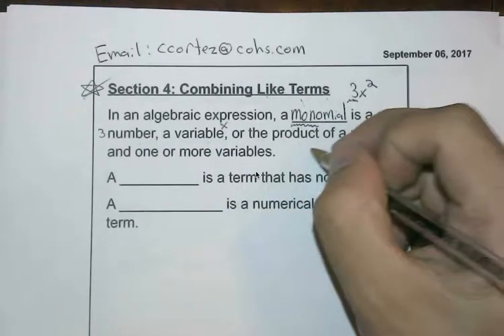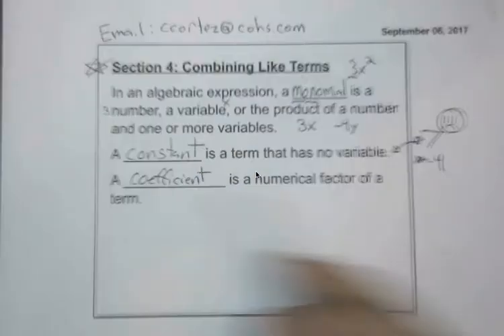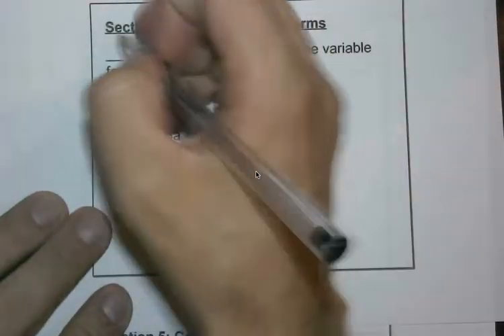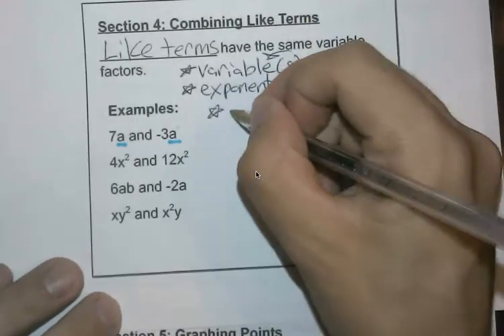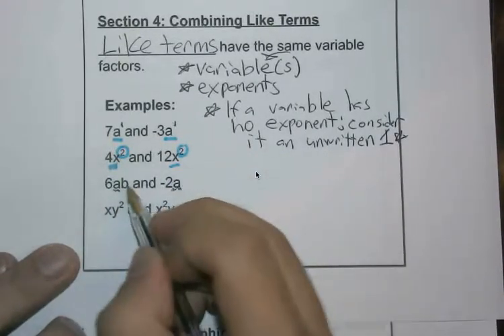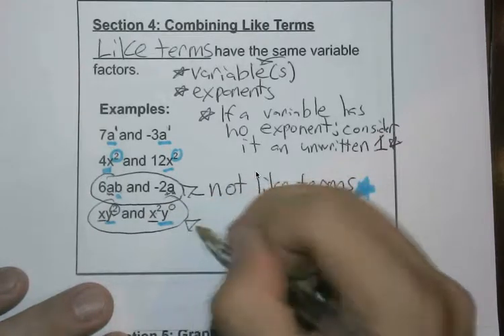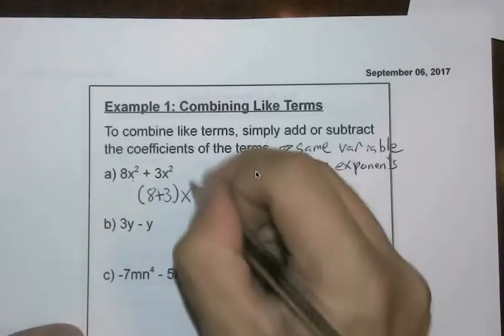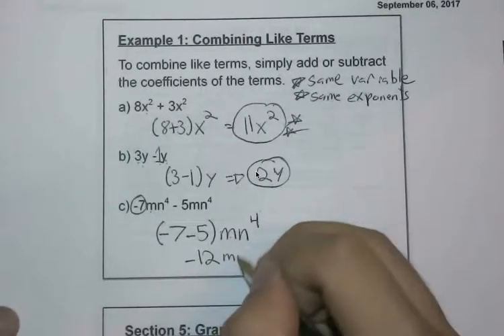Algebra 1 Combining Like Terms